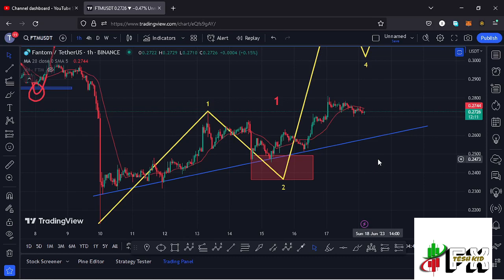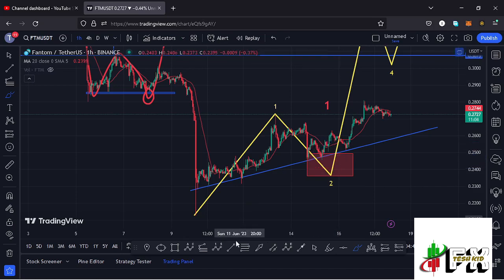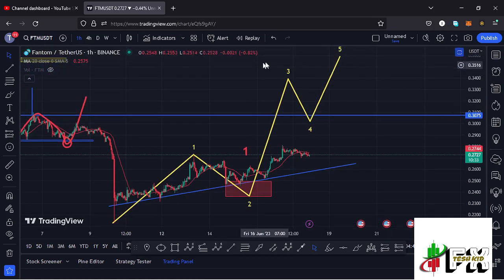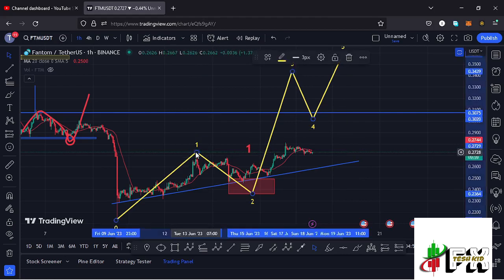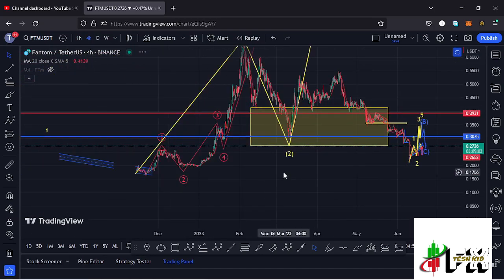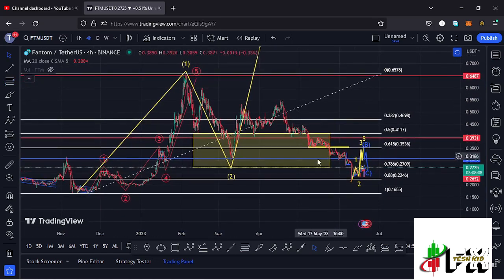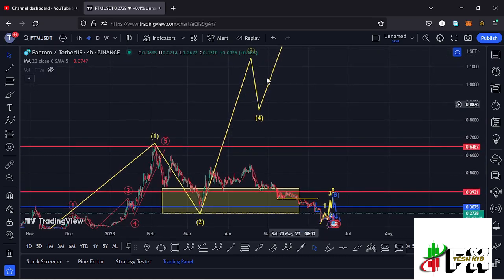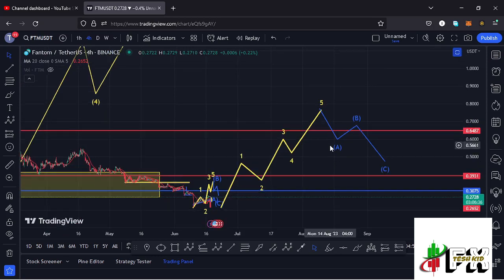🚨FANTOM (FTM) BREAKDOWN TARGETS PRICE PREDICTION [NEXT TARGETS]